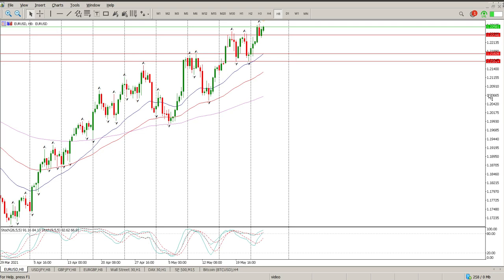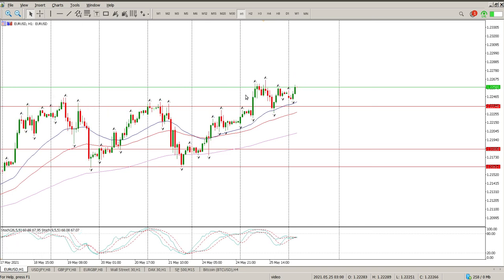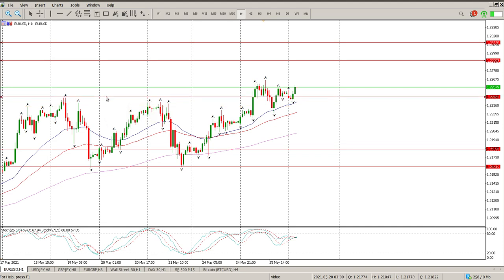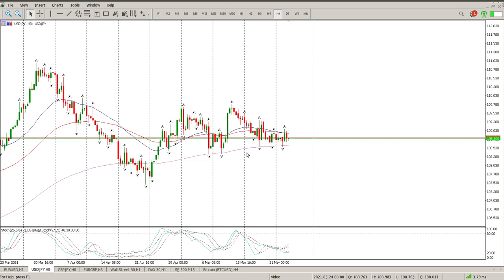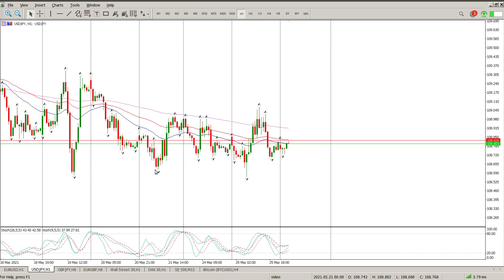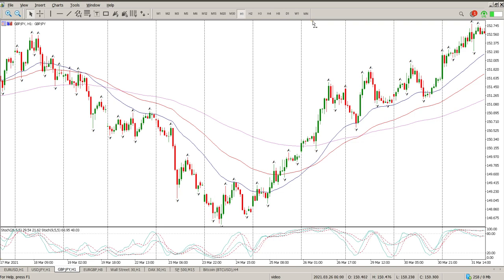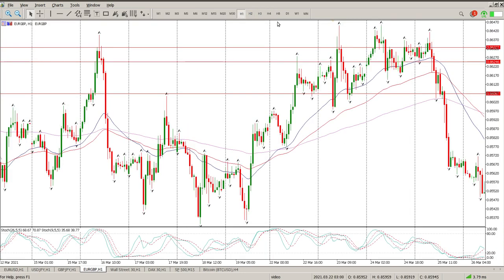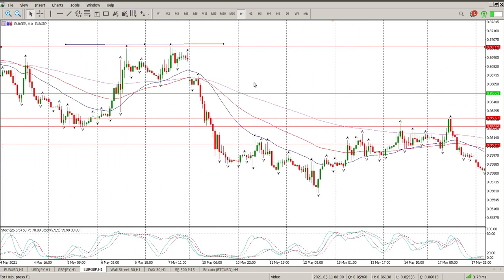Eur-Usd-Gbp Forex Today 26 May 2021 Day Trading Strategy Technical Analysis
Daily Technical Analysis of Eur-Usd-Gbp Forex Today 26 May 2021